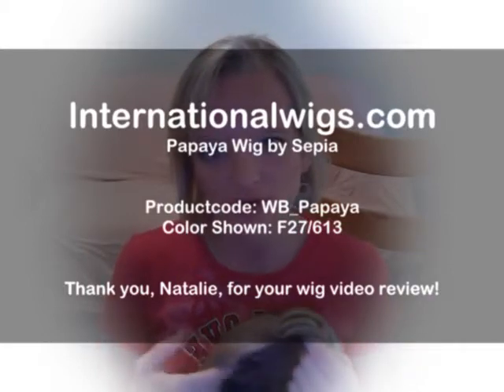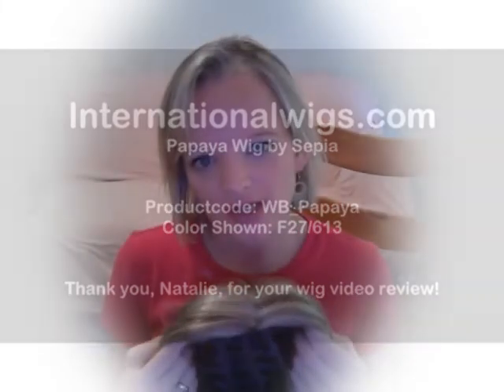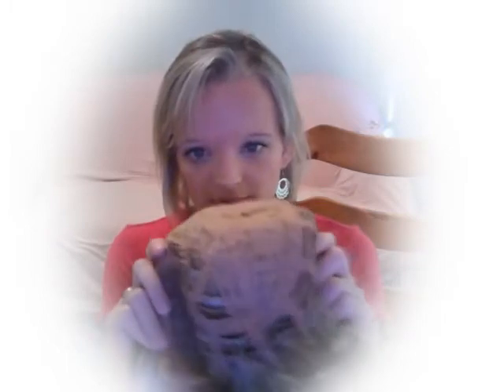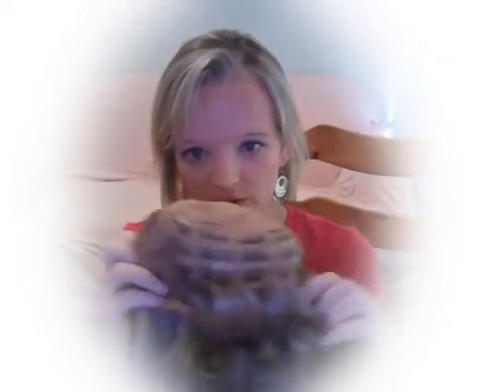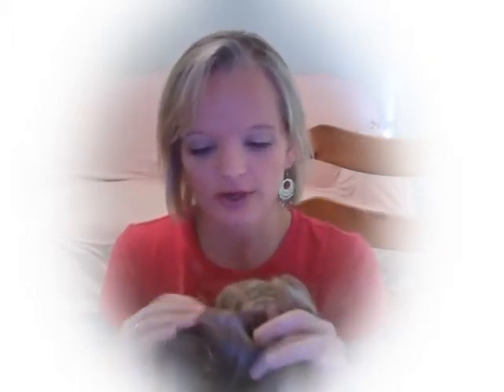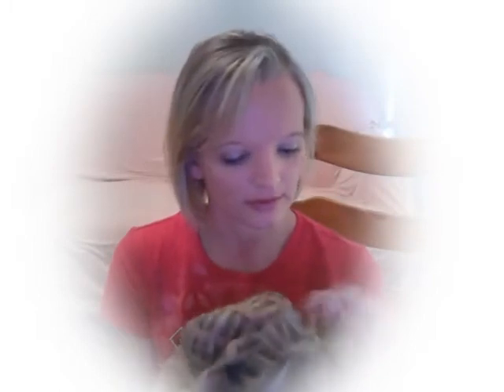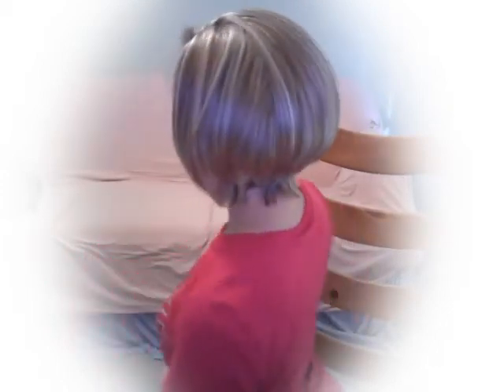Internationalwigs.com Papaya by Sepia Wig Review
Video review of our Papaya wig by Sepia in color F27/613

Thank you, Natalie, for your wig video review!

Send us your wig review video and receive store credit to our website!